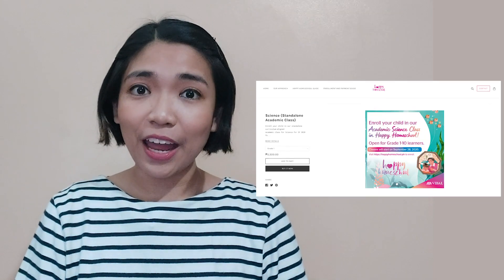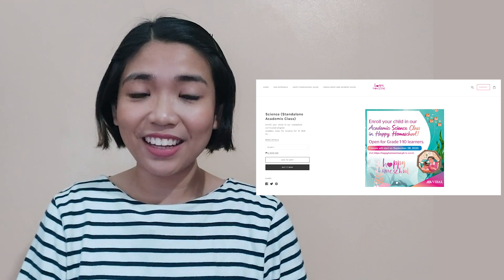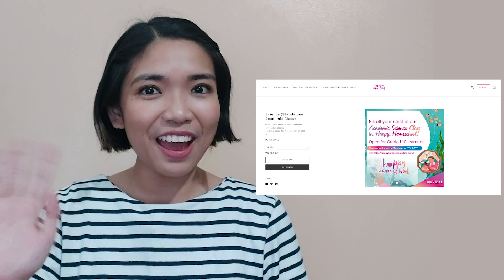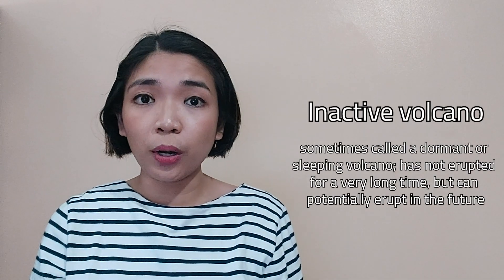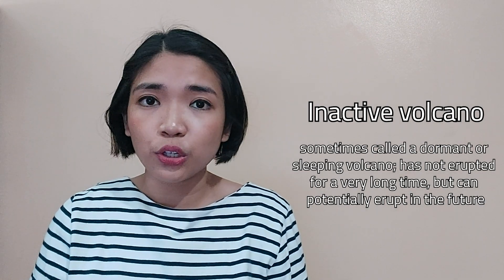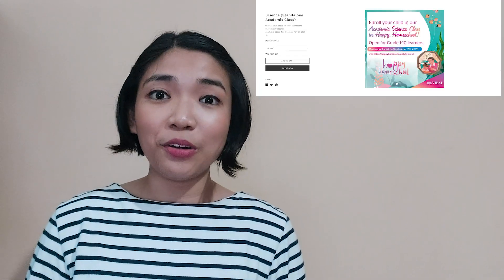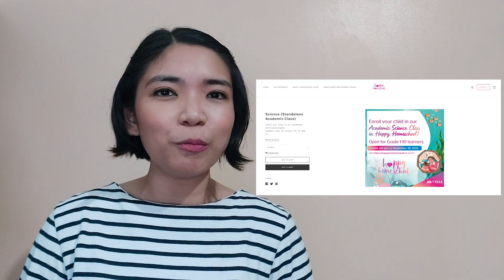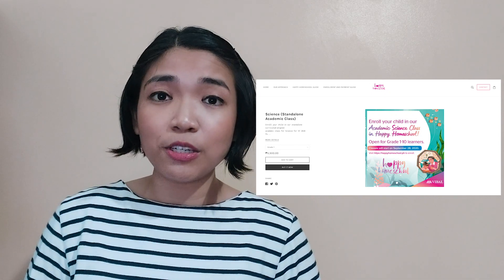[TEACHER VIBAL] Science Fridays: Types of Volcanoes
Let's all have a Scienterrific Friday as we learn how to classify volcanoes! Join Teacher Janelle in today's lesson about the types of volcanoes for students in Grades 9 and 10.

Experience magical learning at home with Vibal's Happy Homeschool program. Enrollment is still ongoing! to learn more.